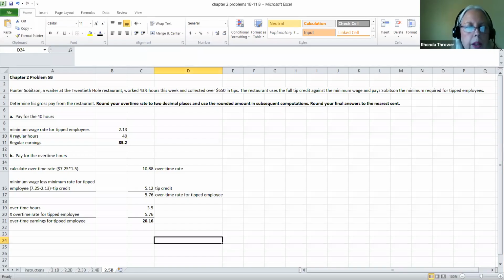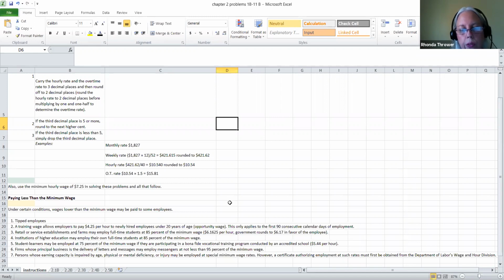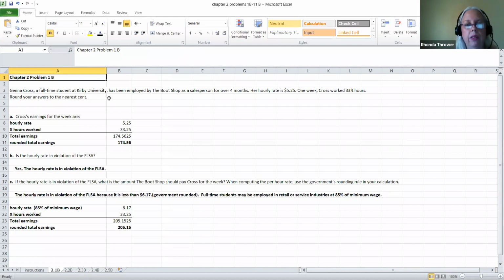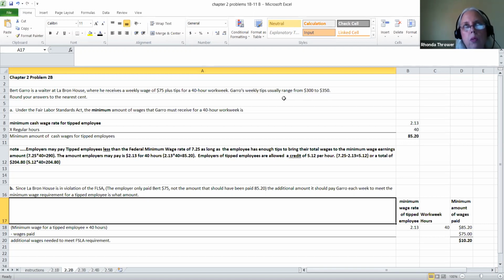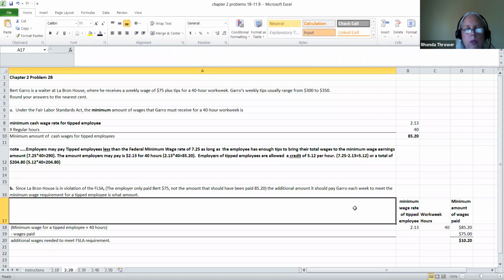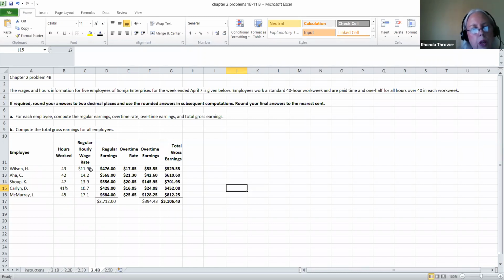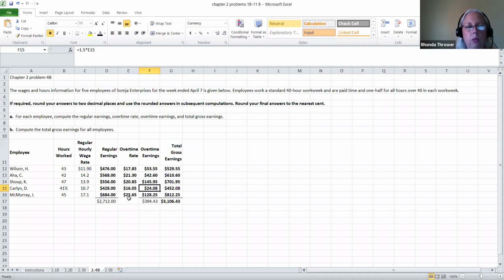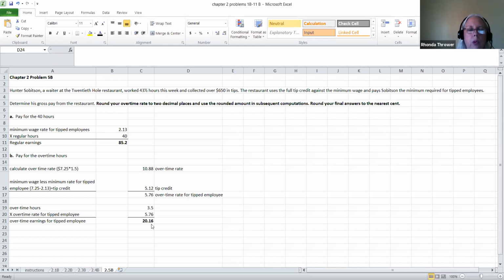ACC 140 Chapter 2 Problems, 1 through 5 B